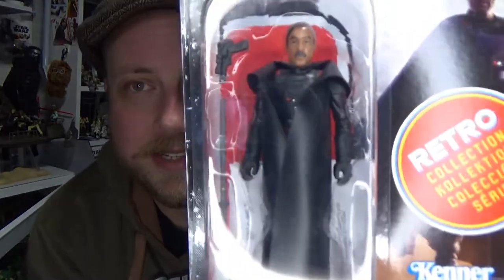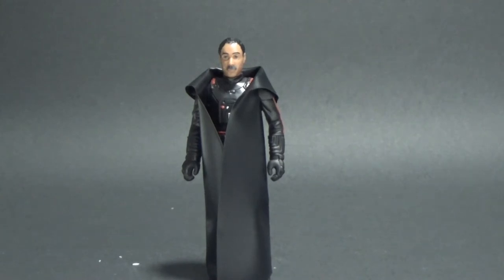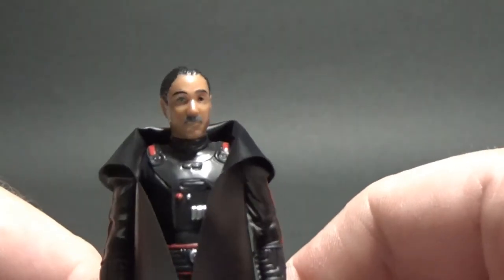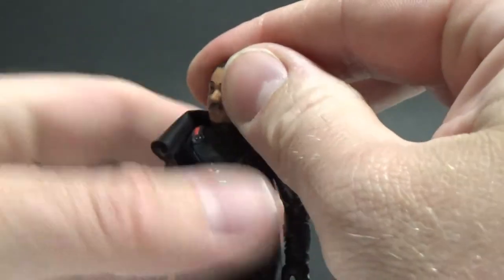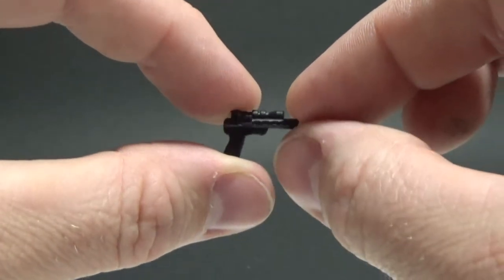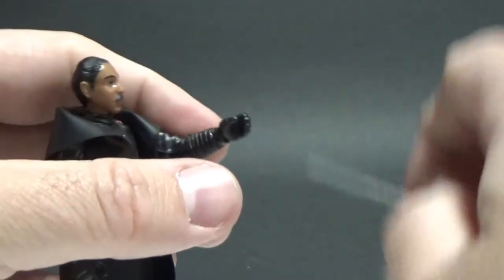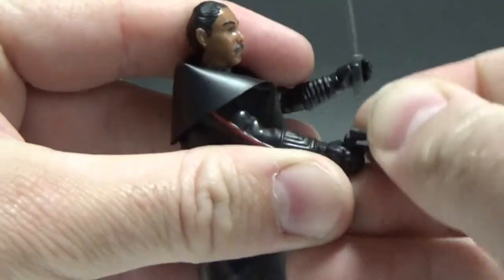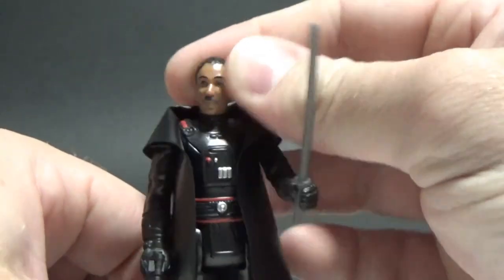MOFF GIDEON - STAR WARS RETRO COLLECTION